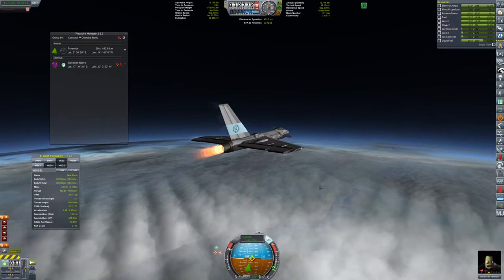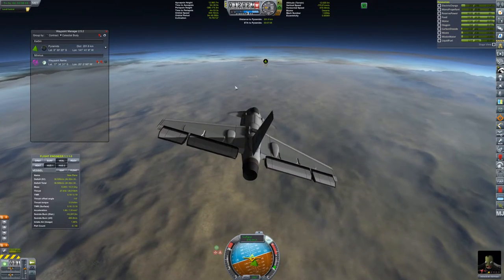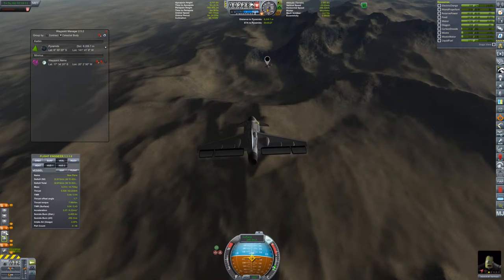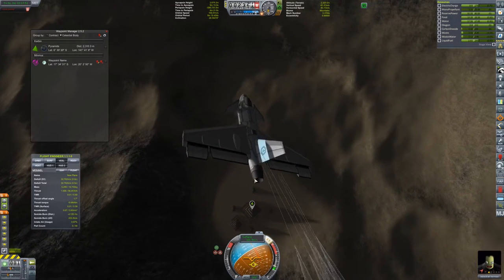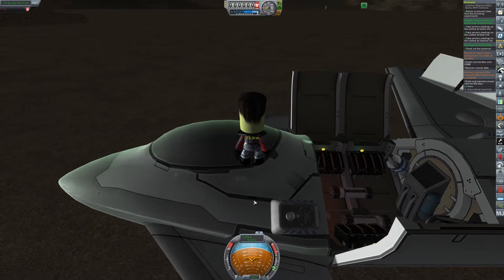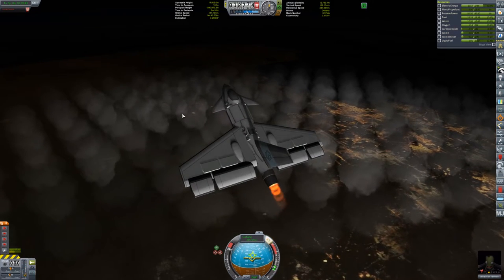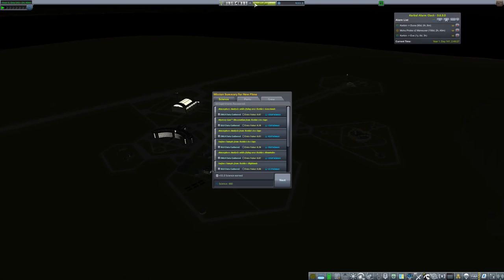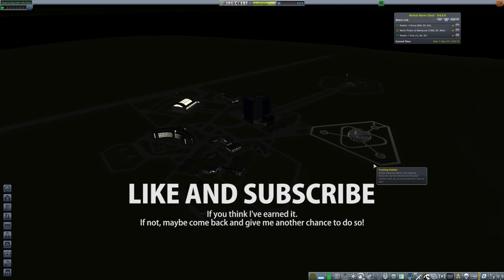Kerbal Space Program [1.1.2] - Ep 37 - ANOMALY: Pyramids - Let's Play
Conquering Kerbal Space Program EPISODE 37: In this episode, I'm flying out to one of the many anomalies in Kerbal Space Program: The Pyramids. These anomalies are often added by the anomalies contract pack, and may not normally be found in the stock game for everyone.

Craft files (updated). One is updated to the latest version as of recording progress, and one is "stripped" to only plane parts. You will need all mods required with parts to open the craft in SPH. The plane is a little bit unstable without weight inside the cargo bay. if you need the stripped version, be sure you either load the cargo bay with stuff, or you can swap it out for a crew cabin.

PC SPECS:

MB: ASUS X99-Deluxe/3.1
CPU: Intel i7-5930K OC @4.2ghz
Cooler: Corsair H100i GTX Liquid Cooler
RAM: 32GB G.Skill Ripjaws V series DDR4
Video Card: Asus Geforce GTX 980ti Matrix Platinum (6GB)
PSU: Corsair 1000W 80+ Platinum
Storage: 2X Sandisk SSDs = 1.3TB total